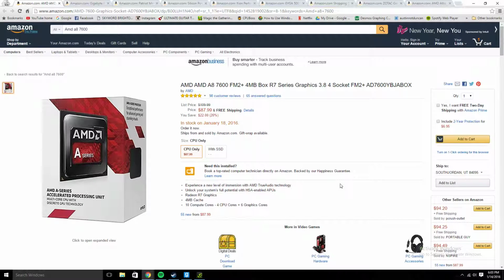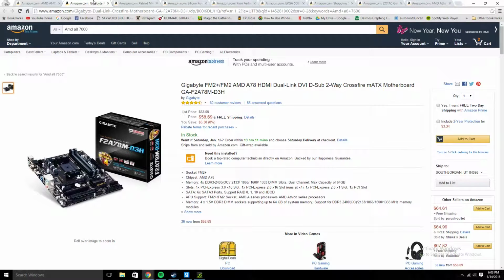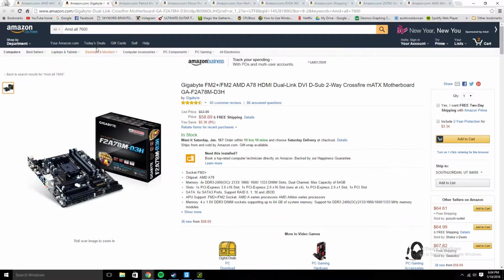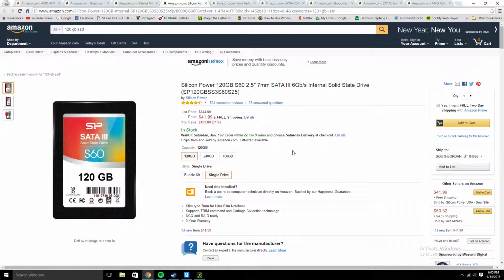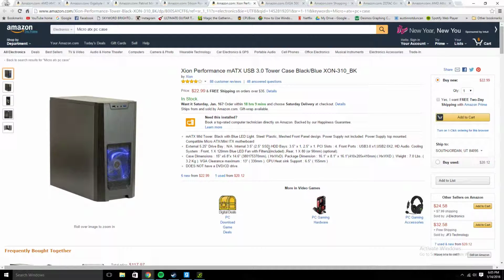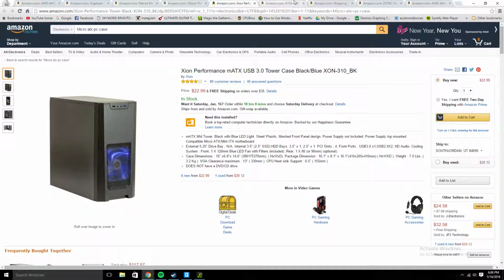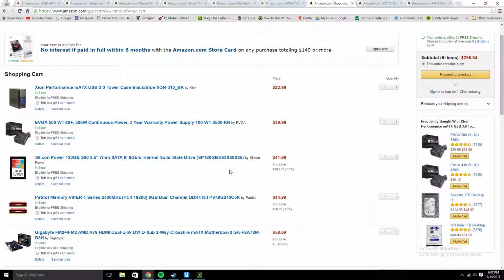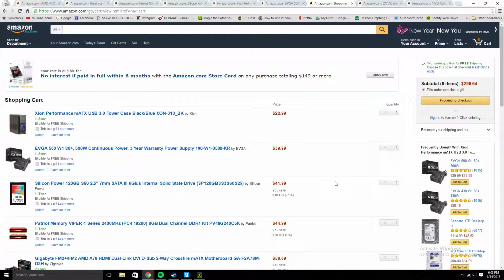300$ Gaming PC Build!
Here is  300$ Gaming PC and my First video! Parts Below!

11&keywords=Micro+atx+pc+case

Power Supply